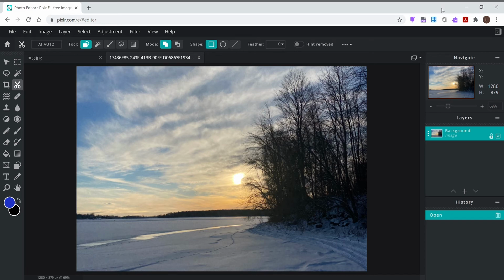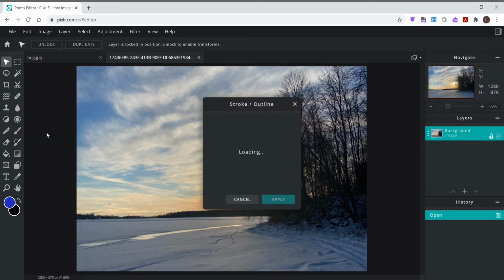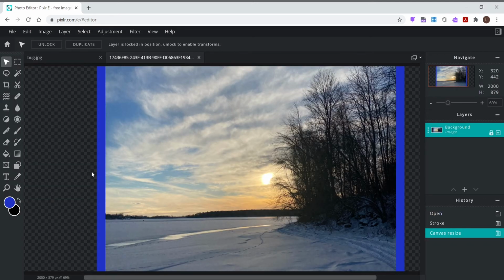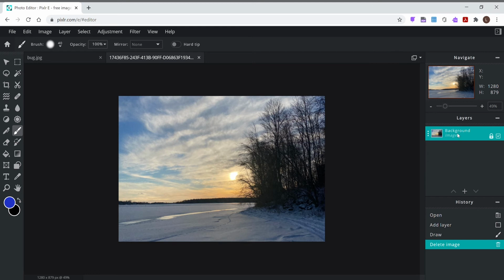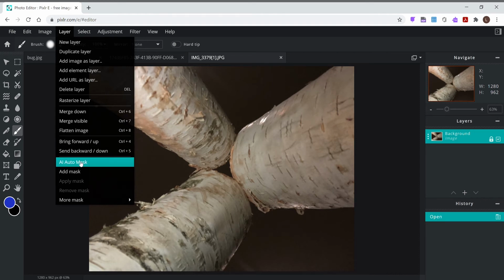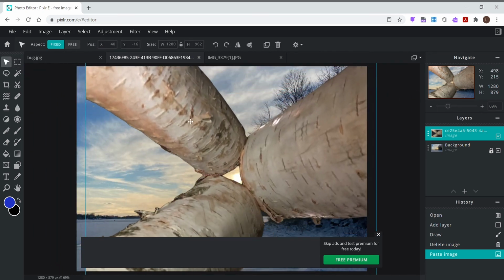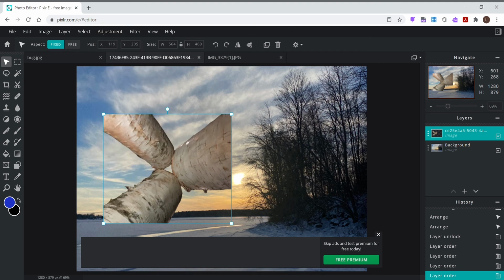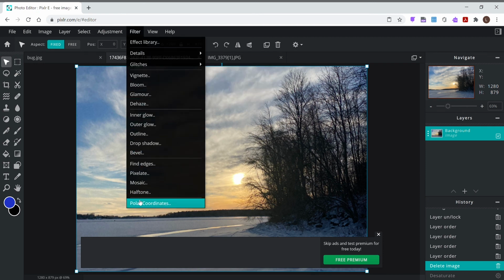Pixlr - menu bar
Intro to Pixlr.com